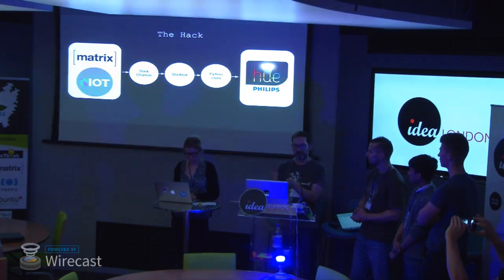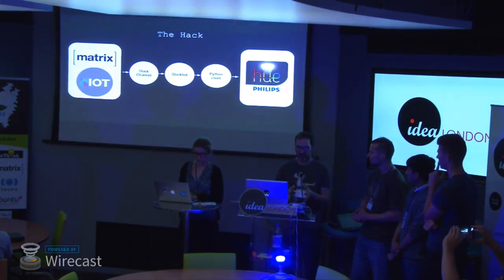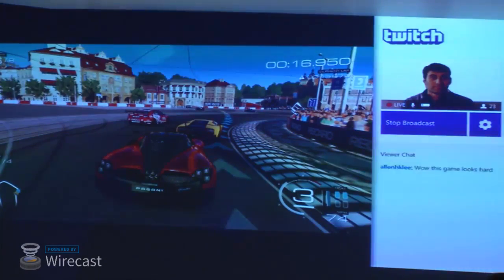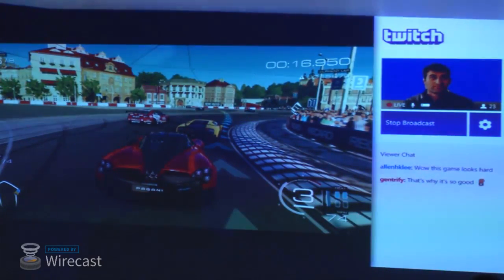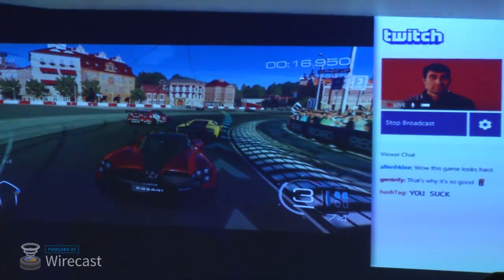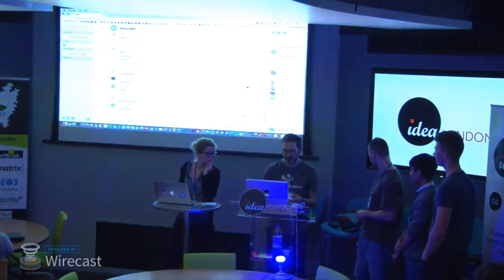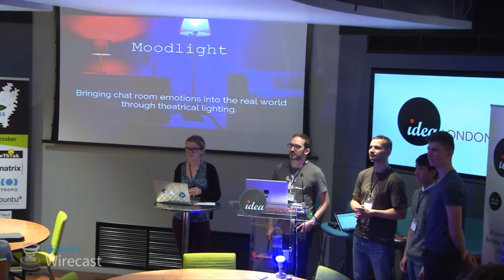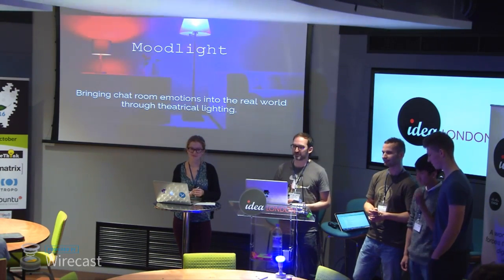TADHack Global 2016 London - Moodlight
Astrid de Gasté, Ryan Lintott, Tomas Zezula, Istvan Hoffer, Jing Chan

Sentiment analysis bot connecting to Philips Hue - analyses Matrix/Riot/Slack